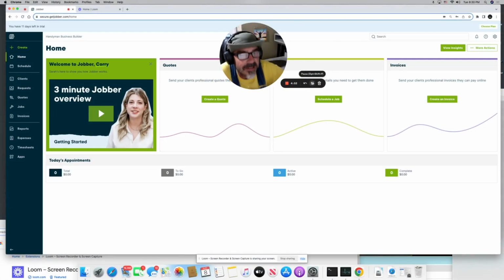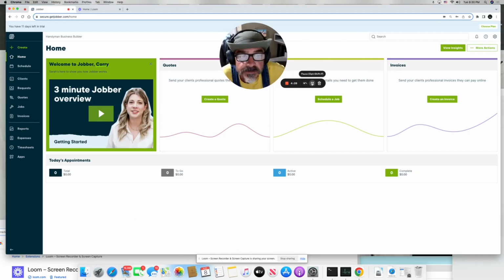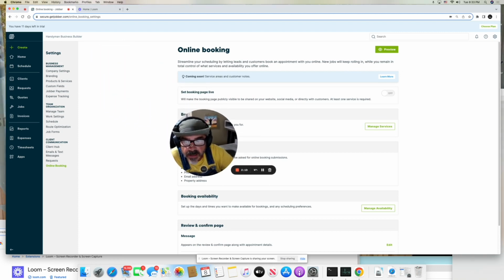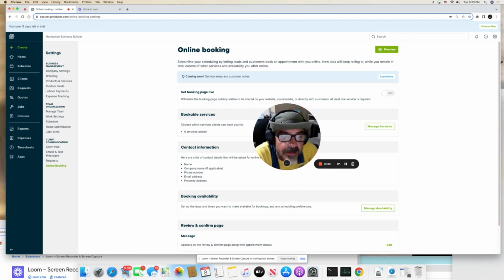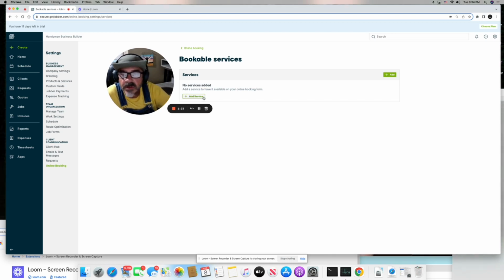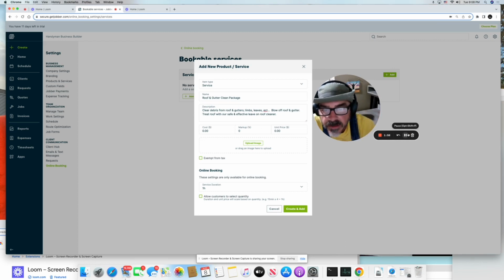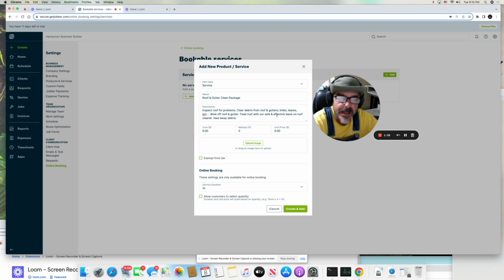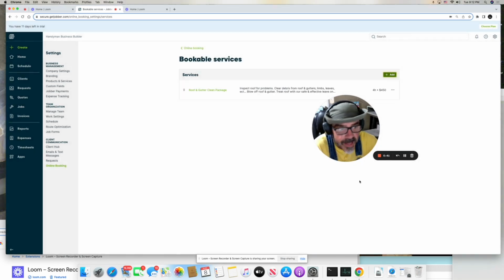How I Got Customers To Book Themselves Online @Jobber @jobberhelp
$$$ In this video I will show you how to add bookable services to Jobber, so your customers can book their own appointments with a preset price and a estimated time frame. Watch the jobs come rolling in, no more estimating, get the jobs get them done, get paid. No more lolligagging around wondering if your going to get paid. Appointments book themselves. & it’s very simple. ￼ so this is my first video let’s see how much better I can get and how long it takes me and go ahead and leave it a comment and let me know how I did on this video if you got anything out of it? Should I make more like it or something similar? Just let me know. It’s fun to make things out of your ideas. Let’s go have fun together. Let’s build a handyman business that takes care of our ￼family & their necessities! PS, throw me a like and I share every now and then. handyman handymanservices diy fyi tinyhouse beyourownboss booknow fixed ￼